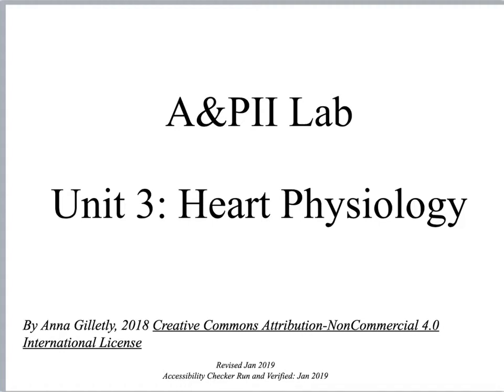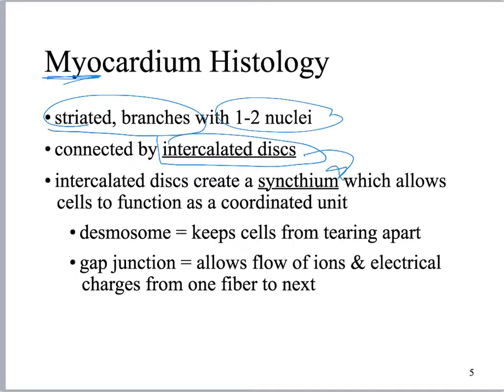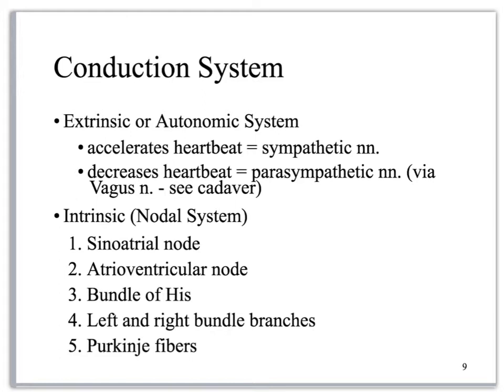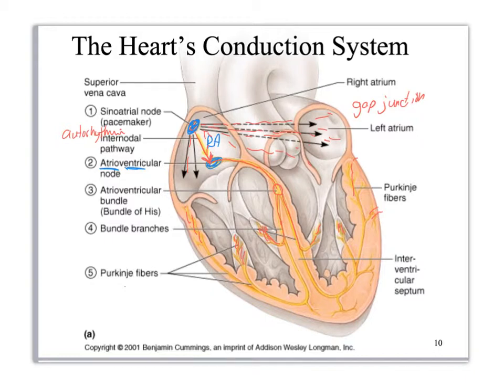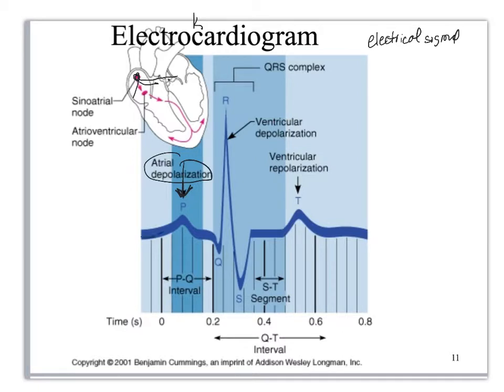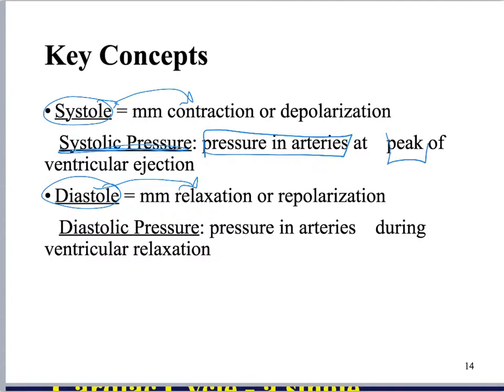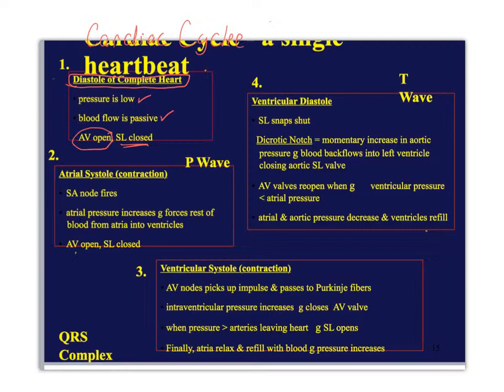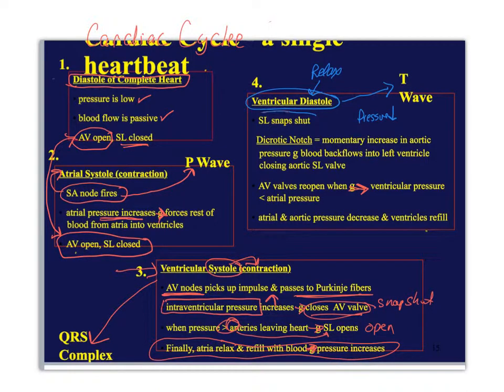Unit03 Cardiac Physiology, A&PII Lab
This brief lecture explains ideas for the A&P II Lab regarding cardiac physiology